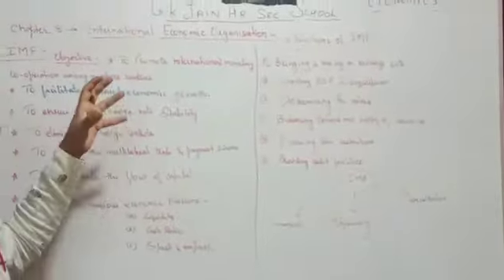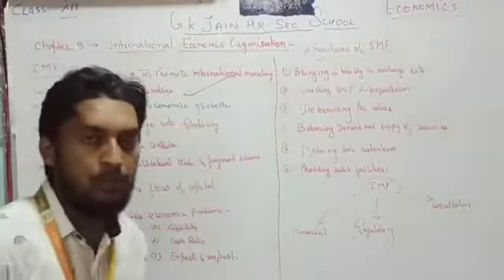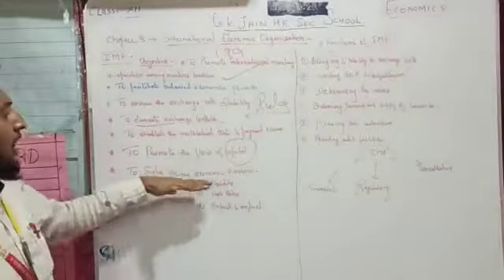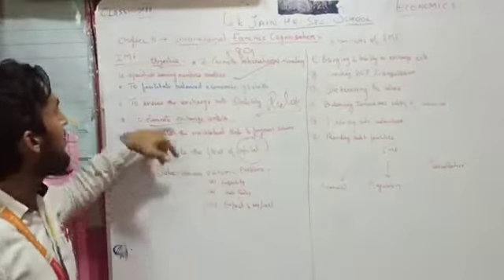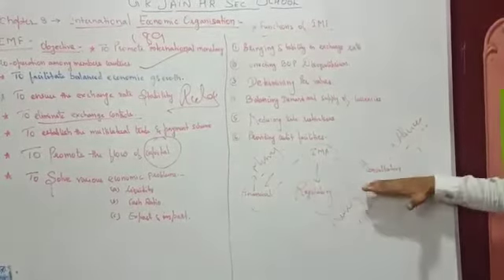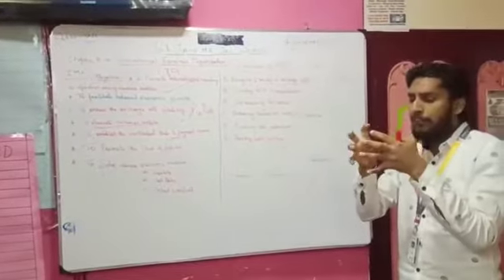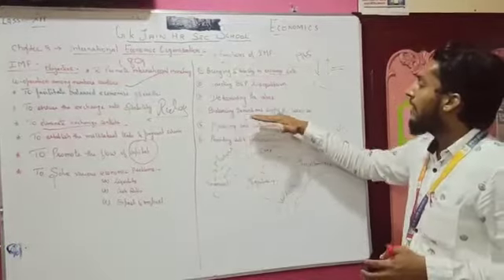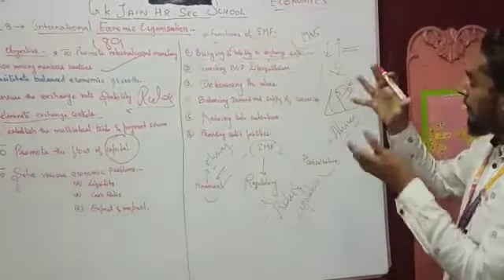International economics organization Part 2 chapter 8 -Economics 12th std by Mr.Hasmathullah. Z